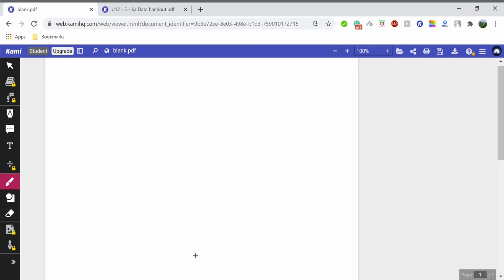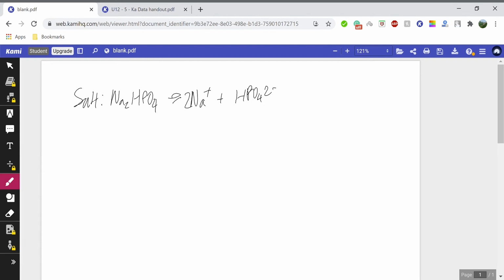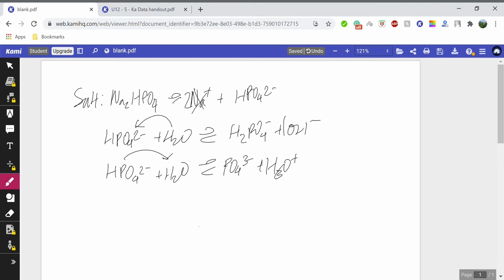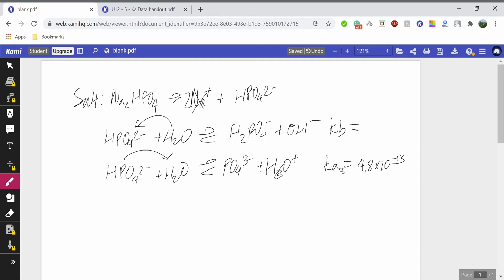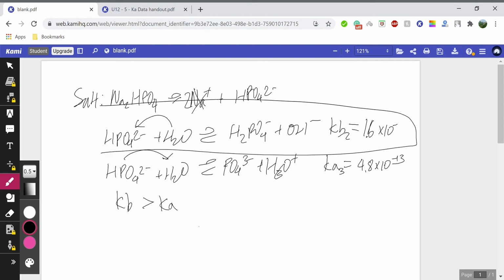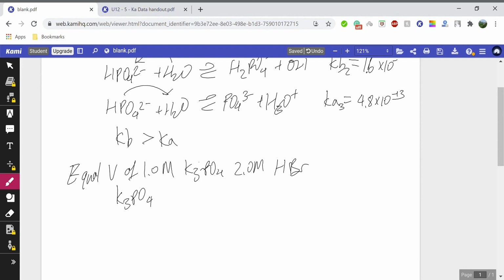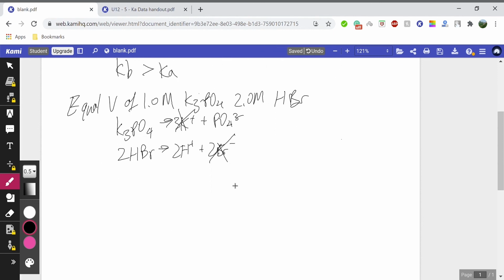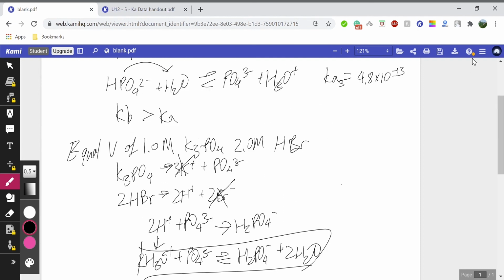U13V4 Salt Hydrolysis Review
Hi! In this video, we'll do a review on salt hydrolysis and their net ionic equations.